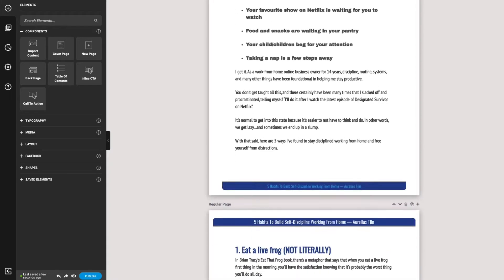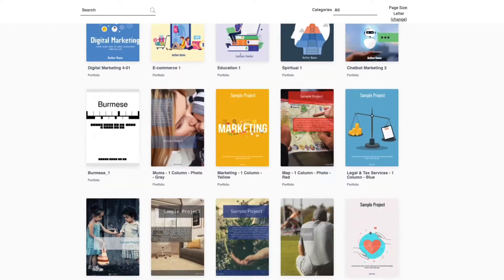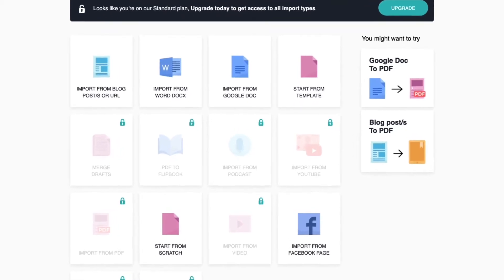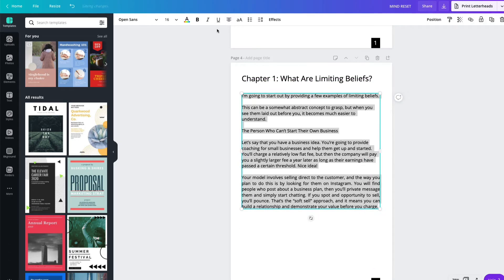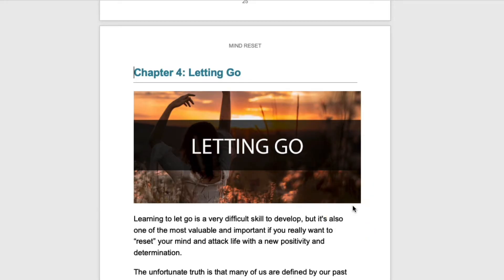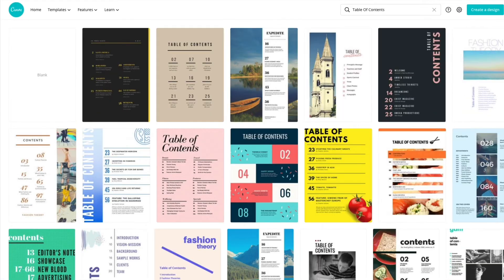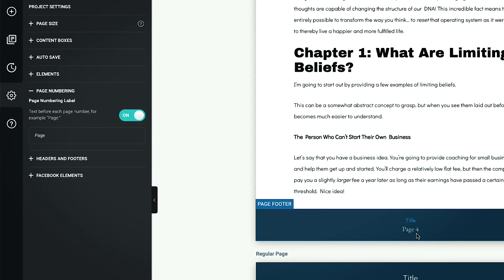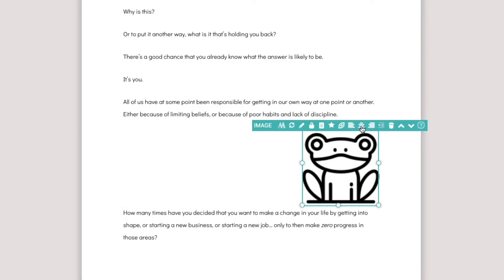DESIGNRR VS CANVA - Which one is the Best Ebook Creator Software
In this video, I go through DESIGNRR VS CANVA to share with you which is the BEST EBOOK CREATOR SOFTWARE. You'll learn about creating ebooks in Canva vs Designrr. If you have been looking for an easy ebook creator, watch as I share which out of the two I recommend you use. For those of you looking for a Kindle ebook creator software, I recommend you use Designrr over Canva as the Pro and Premium plans allow you to export .mobi Kindle format files.

▼ ▽ LINKS & RESOURCES

Purchase Designrr using my link and I'll send you 400 human-written articles you can repurpose and edit around the following topics:

• Self-help
• Productivity
• Internet marketing
• Self-care
• Meditation
• Health & Fitness
• Niche marketing
• Membership sites
• Branding
• Building a social media presence
• Confidence
• Content marketing
• LinkedIn marketing
• Memberships
• Starting an online business
• Influencer marketing
• Dating
• Motivation
+ many more topics!

With the articles, you can combine a few to create an ebook or lead magnet using Designrr in just a few clicks.

You get Private Label Rights to these 300 articles.

That's it!

I'll send your 400 PLR articles as soon as I've confirmed your order.